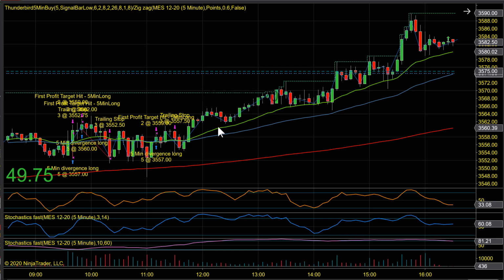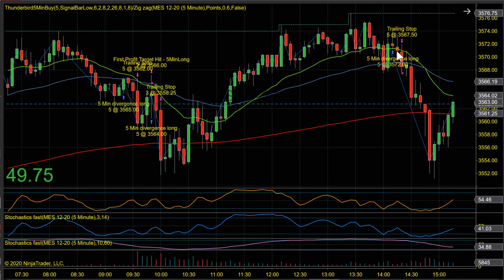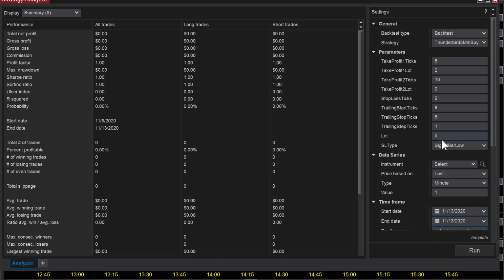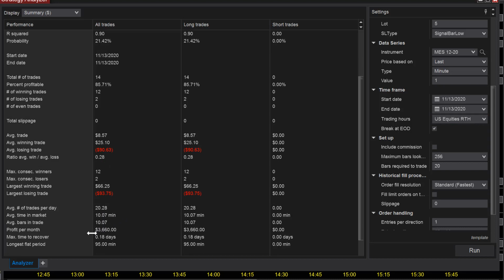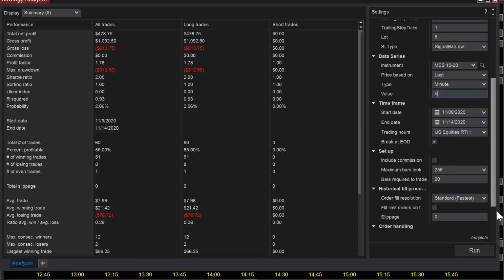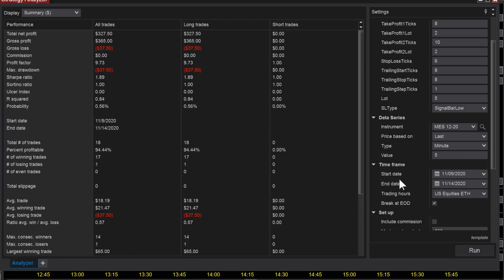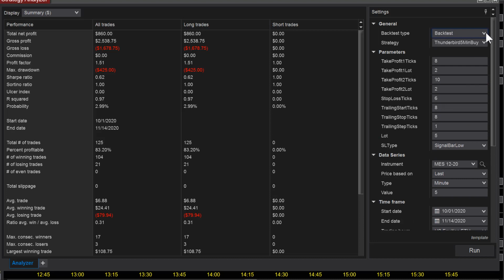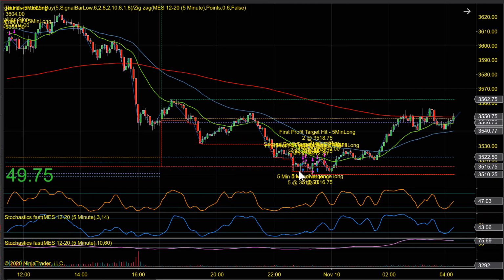5 Min Rockbot Best Results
The alert system works on your mobile phone iPhone, or android, using an innovative method/app on your mobile device, basically turning your phone into a walkie talkie. Back testing the 5 Minute Rock Bot Thunderbird divergence